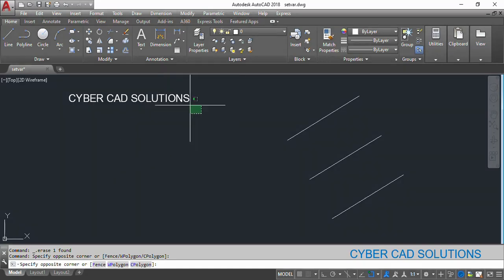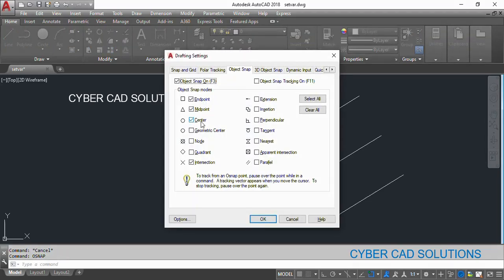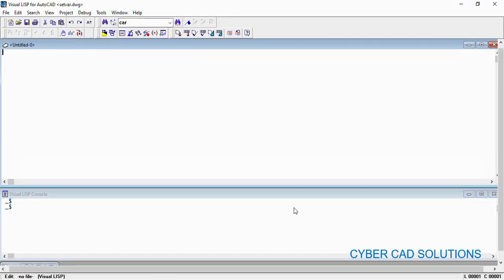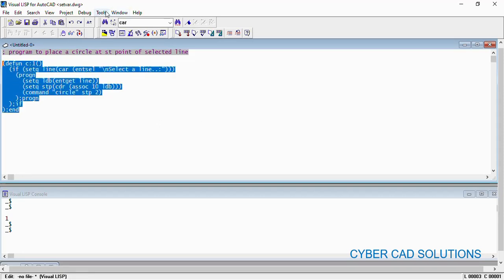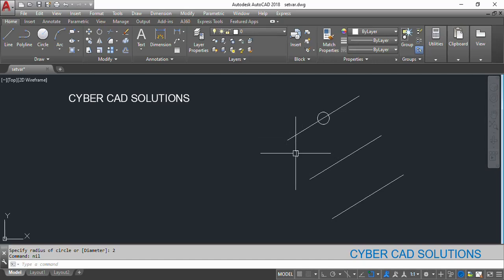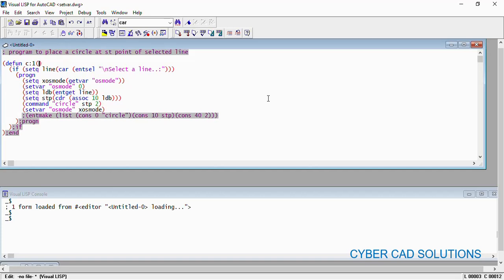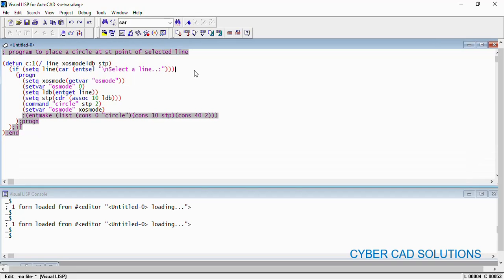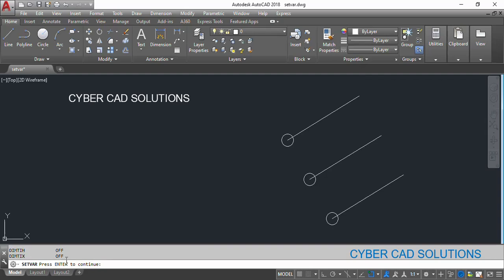How to use System Variables in AutoLISP Program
How to use System Variables in AutoLISP Program - by Prabhu